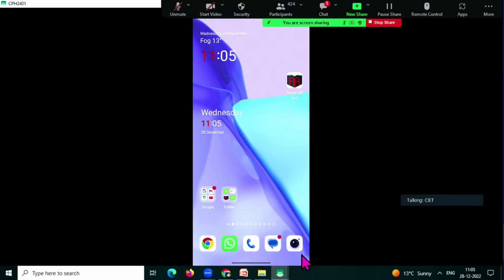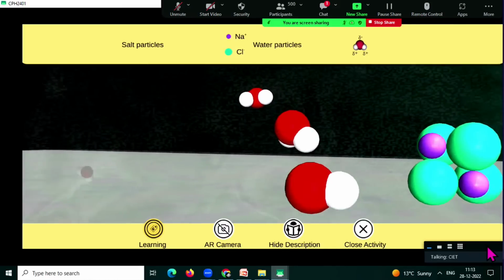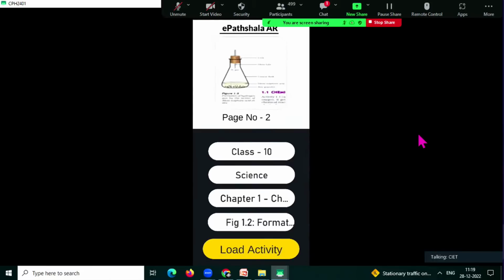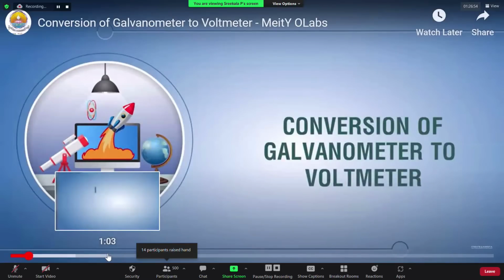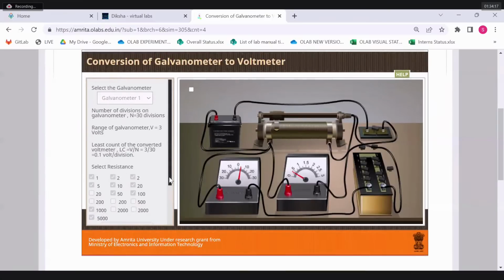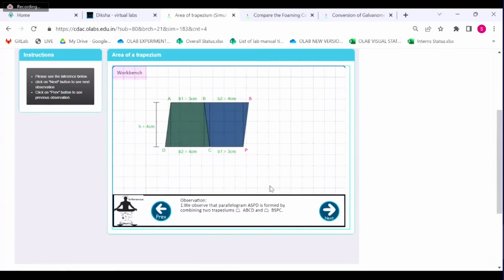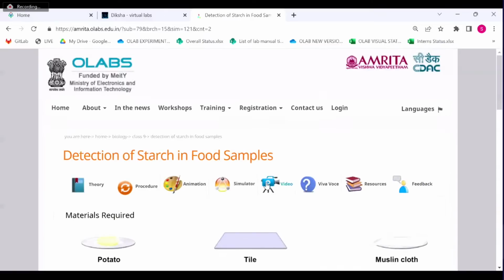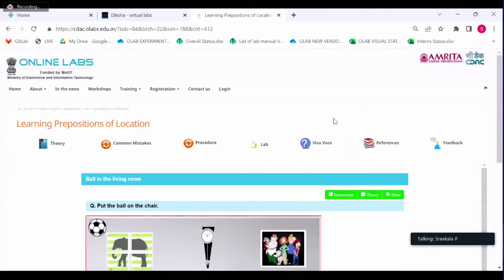Live Interaction : Demonstration of Virtual Lab Experiments on DIKSHA and ePathshala AR Content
Sahyog Session
Mon-Fri                                             5-5.30pm

The programs can be viewed on:
1. DD Free dish channel #128
2. Zee Dish TV Channel #950
3. Tata Sky Channel #756
4. Airtel TV Channel #440
5. Videocon Channel #477
6. Jio TV App
7. ‘NCERT OFFICIAL’ YouTube Channel
3. SWAYAM Prabha App
4. ePathshala Kishore Manch App
5. Social Media Platforms of CIET & NCERT (YouTube, Facebook, Twitter, WhatsApp, Telegram)